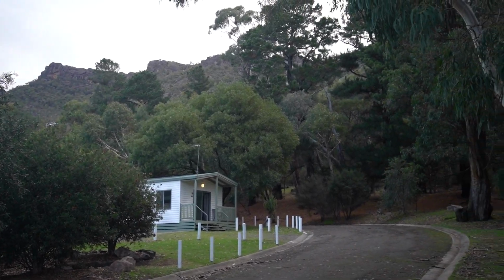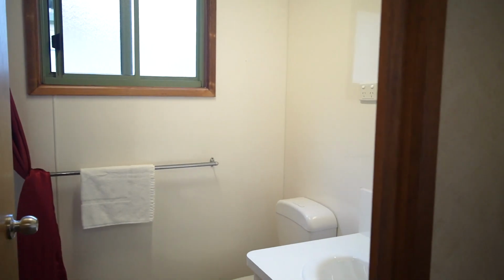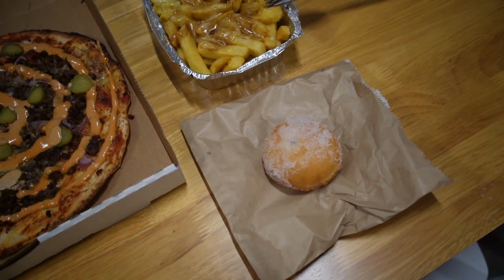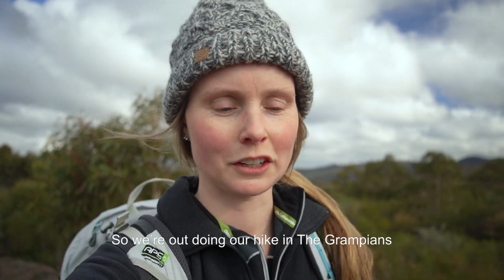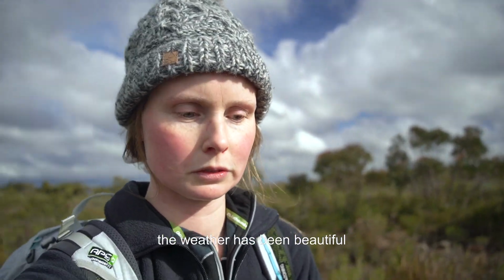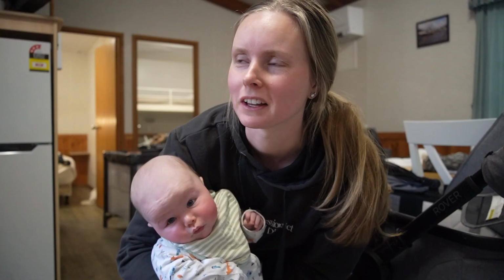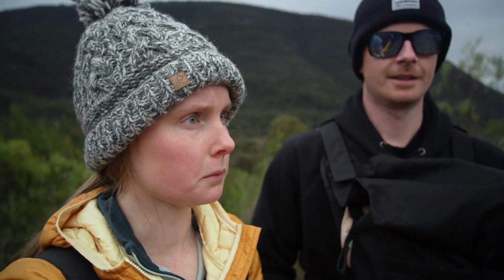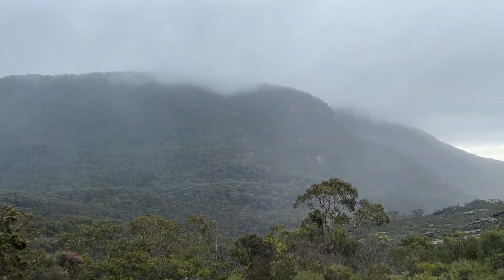Finding hidden gems in the Grampians National Park 🥾 Beehive Falls, Waterfalls of Gar & The Pinnacle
We took our 4 month old son, Harlow, on a weekend getaway to the Grampians National Park. The weekend was a chance to catch up with Mae-Gene (@thewanderingsuitcase) and Alex (@baxterbackpacks) who I met at the Columbia Melbourne Emporium store opening.

We stayed in a Twin Deluxe Cabin at Breeze Holiday Parks - Halls Gap which was great to have a lot of space and utilise a full kitchen. It also is a great location and walking distance to a lot of trailheads and the shops down the main street.

On our first night we attempted a sunset view at Boroka lookout, however the clouds didn't let that happen 😂 We got dinner from The Town Fryer in Halls Gap which was delicious.

Day two we met Alex, Mae-Gene and Colin at Troopers Creek Campground to begin our walk, following signs to Briggs Bluff. This route takes you via the Waterfalls of Gar which consists of 3 beautiful waterfalls.

We then decided we didn't have time to continue on to Briggs Bluff and came down the mountain via Beehive Falls.This was the greatest waterfall of them all and one that can be visited by a much shorter walk if you wish. We rewarded ourselves with dinner at Flame Brothers which always has the best meat 🤤

On our last day we only managed to fit in the Pinnacle Lookout walk before the weather turned bad. It's a great walk with epic views, caves and I love the walk through Silent Street.

00:00 Breeze Holiday Parks Halls Gap
01:53 Boroka Lookout
03:32 Waterfalls of Gar
07:43 Beehive Falls
09:55 The Pinnacle Lookout

This is of no extra cost to you but it does mean you are supporting my content and helping fund future videos and adventures. So if you do use them, thank you!

FOLLOW ALONG FOR MORE TRAVEL CONTENT